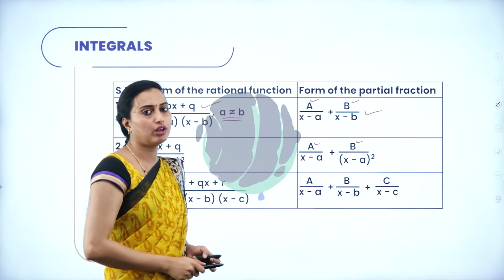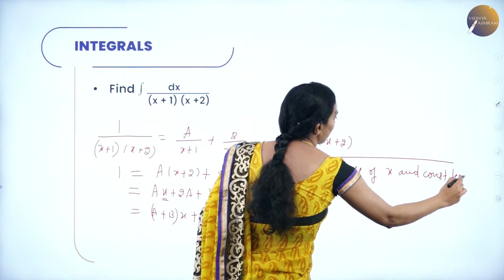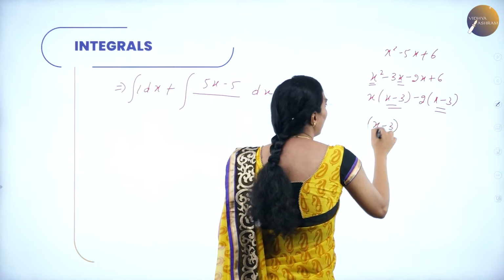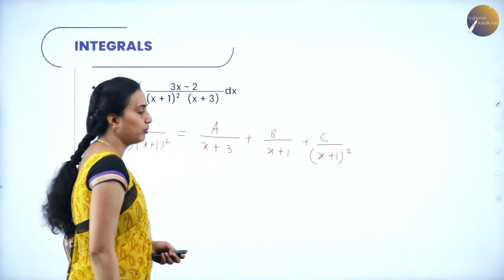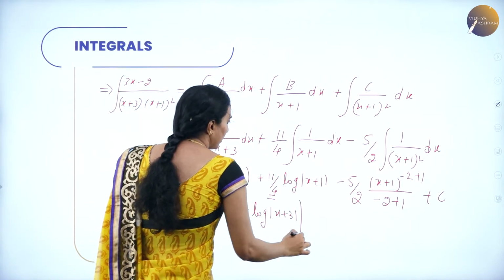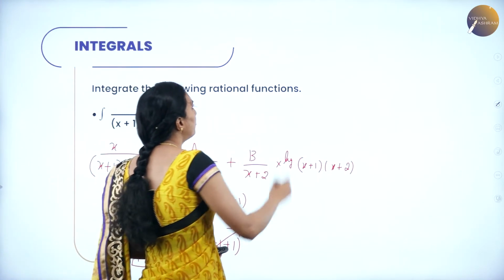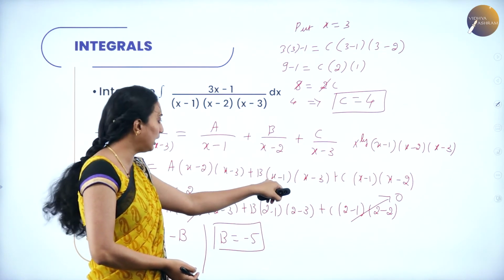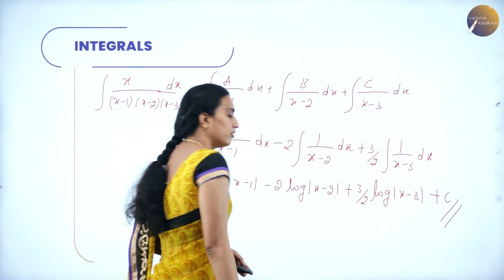DAY 15 | MATHEMATICS | II PUC | INTEGRALS | L11